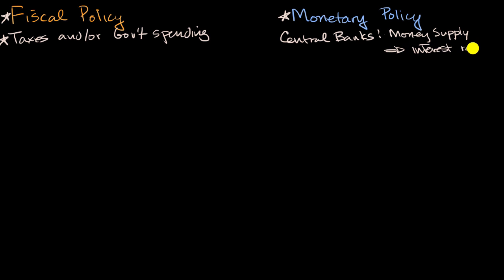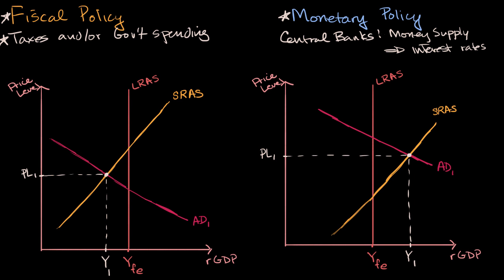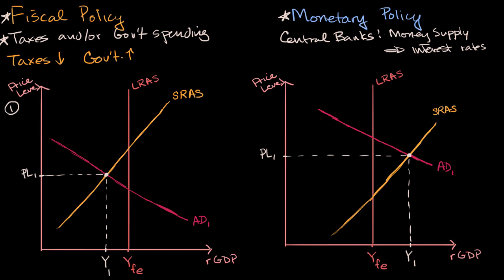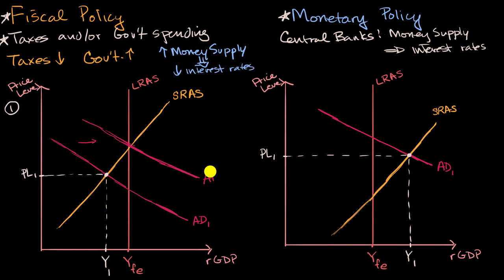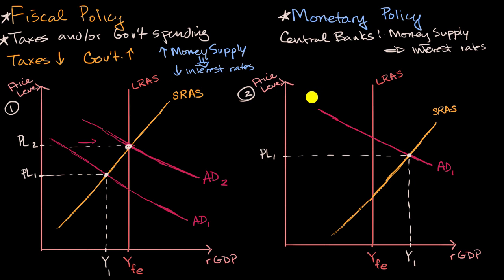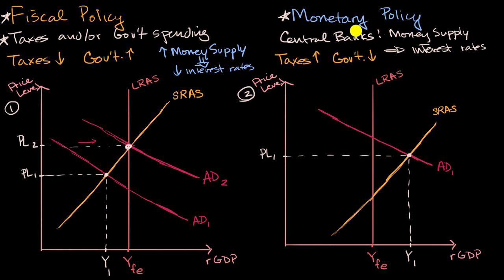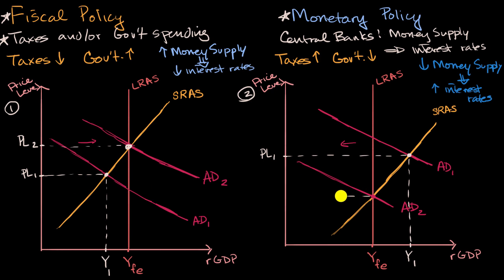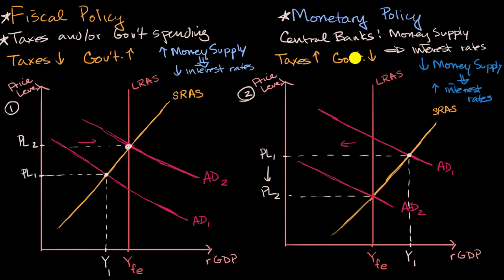Fiscal and monetary policy in parallel | AP Macroeconomics | Khan Academy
Courses on Khan Academy are always 100% free. Start practicing—and saving your progress—now

Fiscal and monetary policy in parallel.